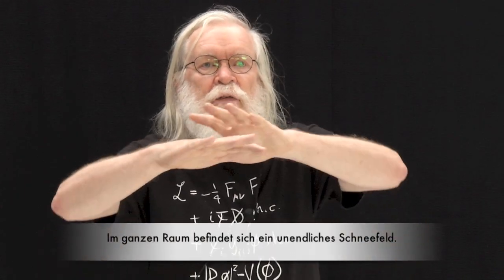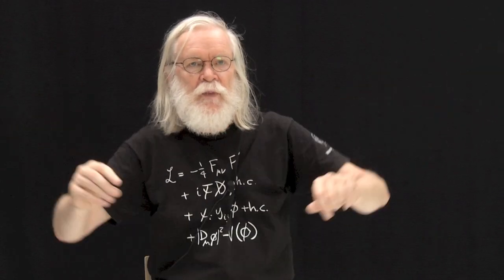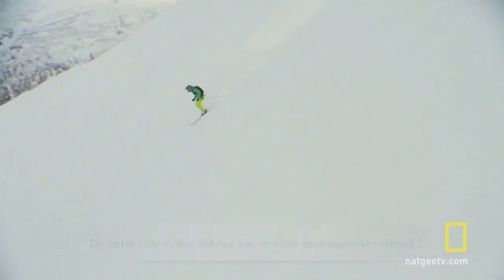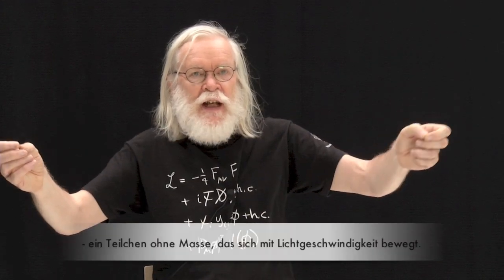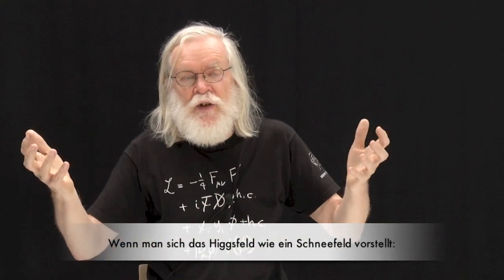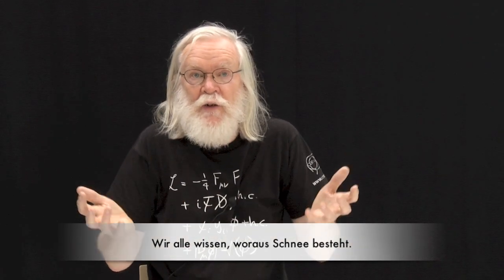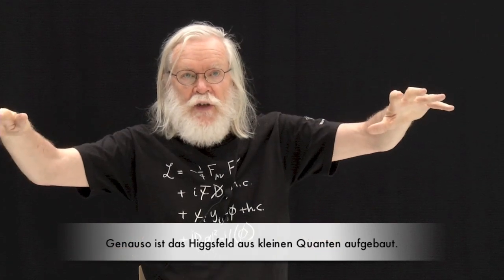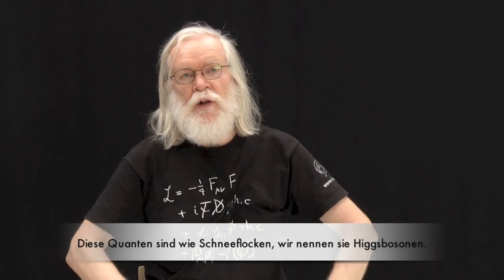Das Higgs Boson erklärt vom theoretischen Physiker John Ellis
John Ellis erklärt auf verständliche Art und Weise den Higgsmechanismus.